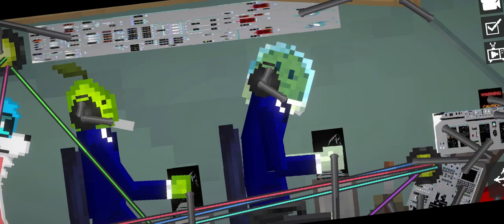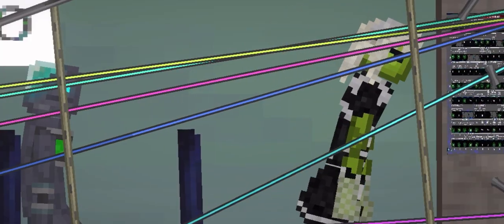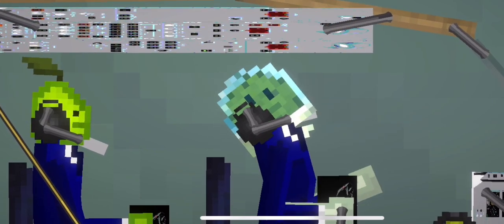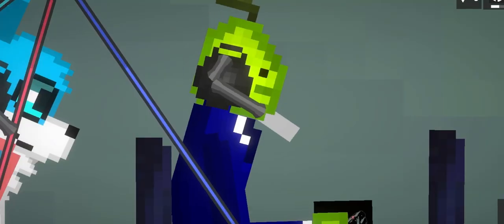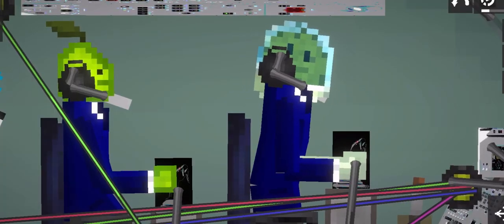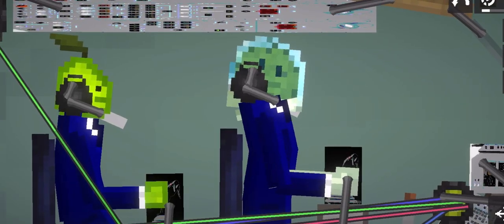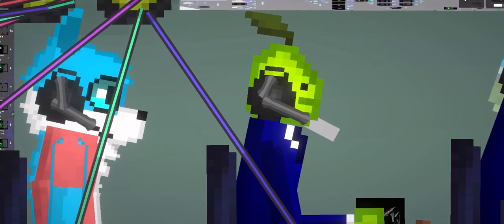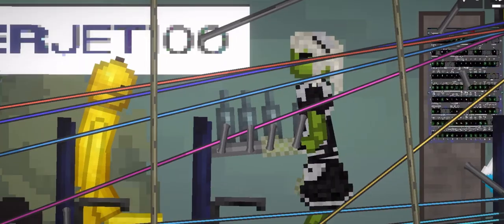2012 Mount Salak Sukhoi Superjet crash| Melon Playground (ACI)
On 9 May 2012, a Sukhoi Superjet 100 airliner on a demonstration tour in Indonesia crashed into Mount Salak, in the province of West Java. All 37 passengers and 8 crew on board were killed. The plane had taken off minutes before from Jakarta's Halim Airport on a promotional flight for the recently launched jet, and was carrying Sukhoi personnel and representatives of various local airlines.

The subsequent investigation concluded that the flight crew was unaware of the presence of high ground in the area and ignored warnings from the terrain warning system, incorrectly attributing them to a system malfunction while their view was obstructed because of thick cloud cover.[2] It was also established that in the minutes leading to the accident, the crew, including the captain, were engaged in conversation with prospective customers present in the cockpit.[3] The crash is both the first hull loss and first fatal accident involving a Sukhoi Superjet 100.